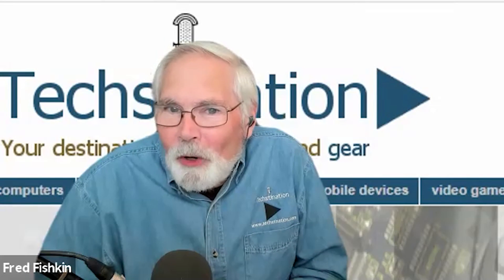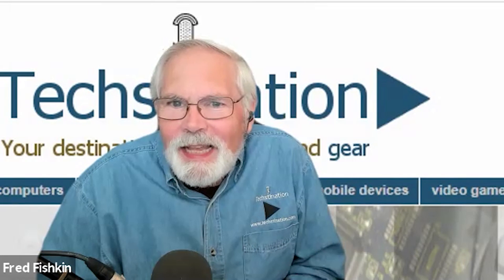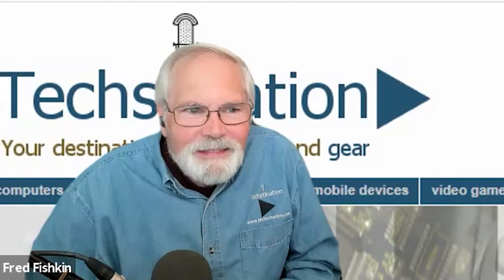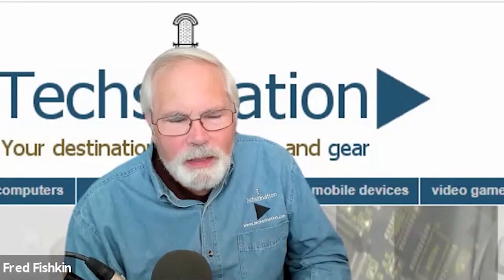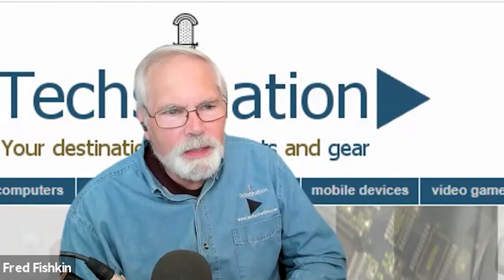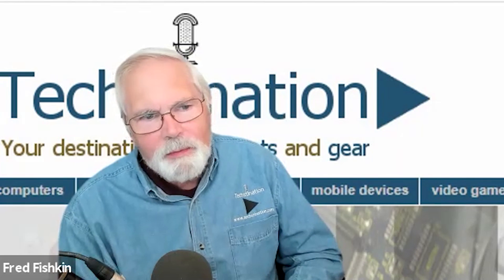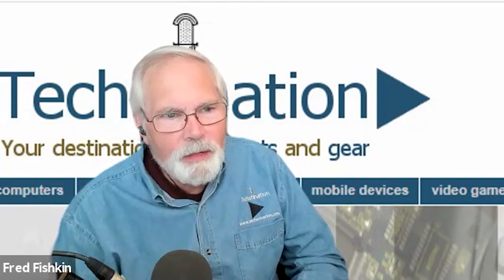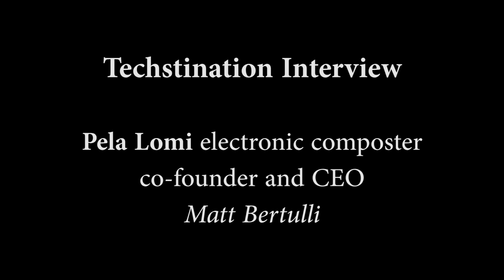Techstination Interview Pela Lomi electronic composter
Turning food waste into compost overnight.   That's the promise of Pela's Lomi.     How, how much, and when...in this Techstination  interview with Pela's co-founder and CEO Matt Bertulli.